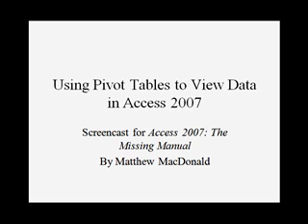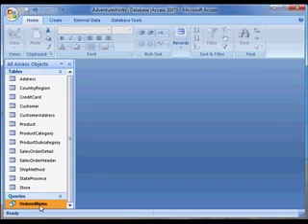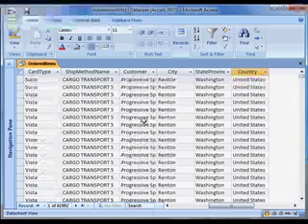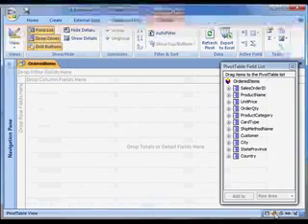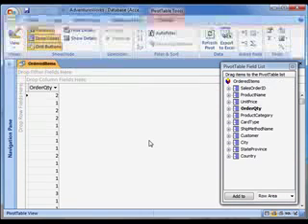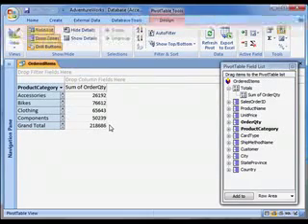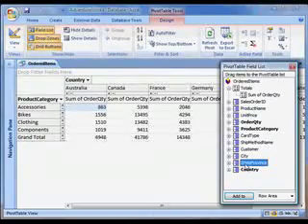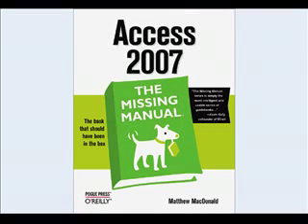Using Pivot Tables to View Data in Access 2007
missingmanuals.com - This screencast from Matthew MacDonald, author of Access 2007: The Missing Manual, shows you how to use pivot tables to analyze data in Access 2007.